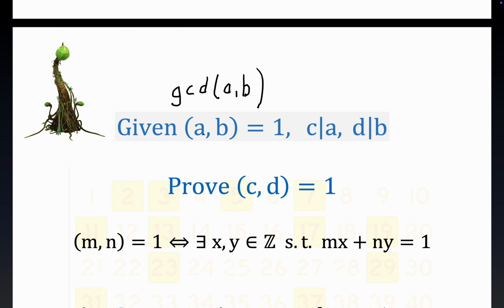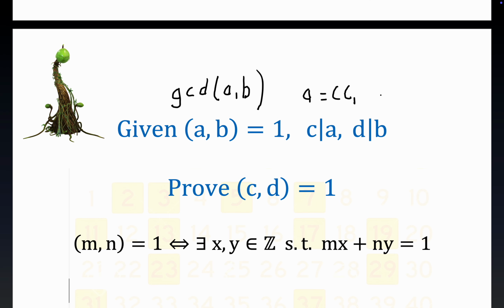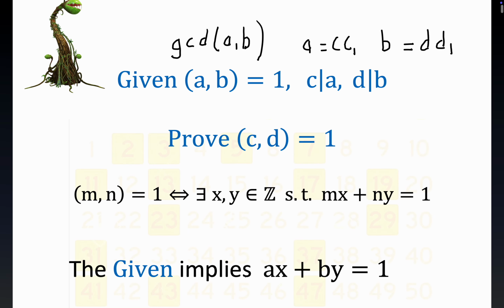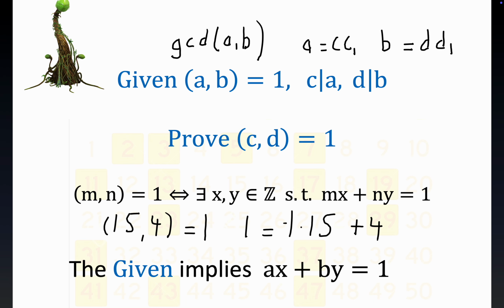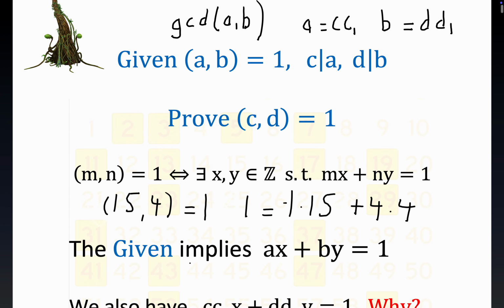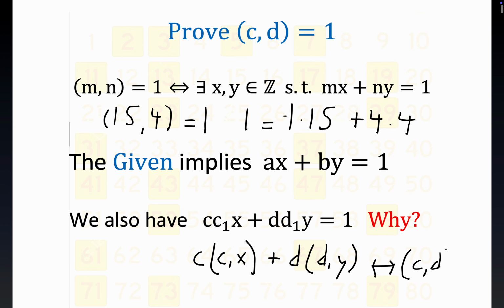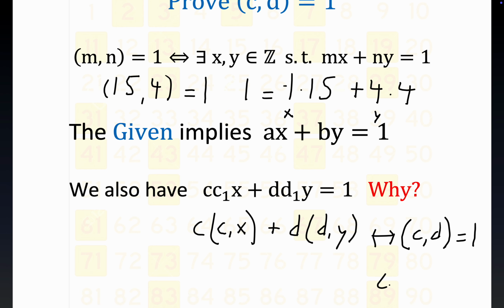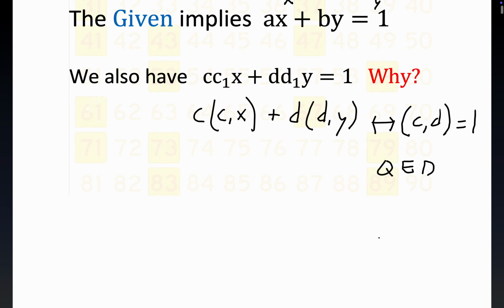Given (a, b) =1, c|a, d|b, Prove (c, d) = 1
(m, n)=1⇔∃ x,y∈Z  such that  mx+ny=1 is the number theory version of Bezout's theorem that was used to solve this Vanden Eynden HW problem from the section on divisibility and the Euclidian algorithm.
The proof of Bezout is not just an existence of two integers with said property proof. It is messily constructive and most examples find the integers x,y by guess and check. Reddit has some provocative commentary on silly debate over "Guess and Check"
Mentally agile Israel math talent Anatoly Vorobey published exceptionally thorough and professional proof November 2015.